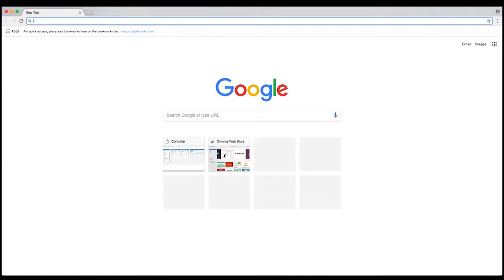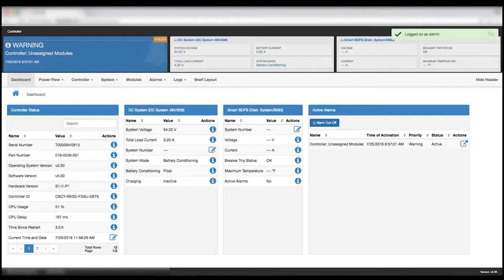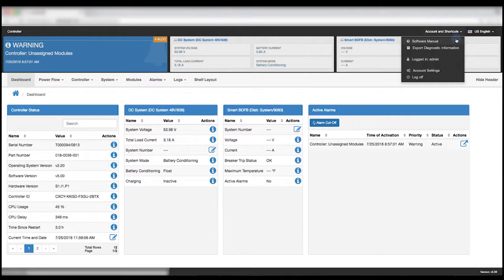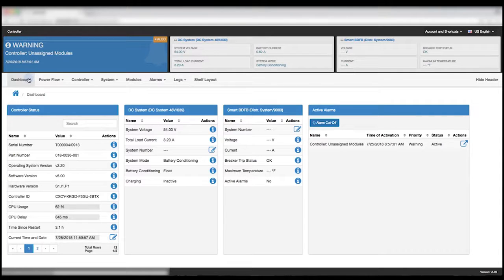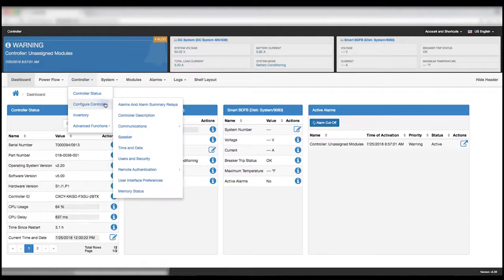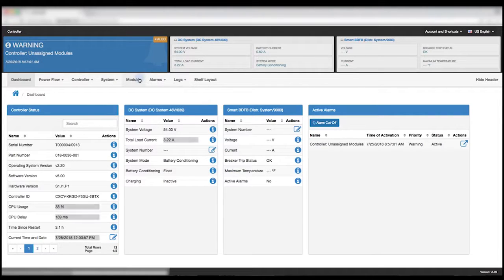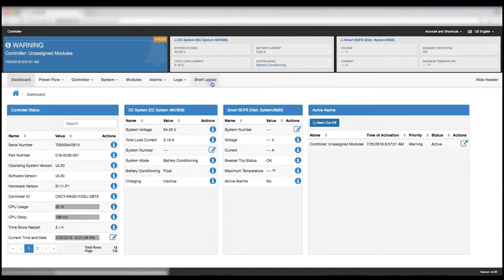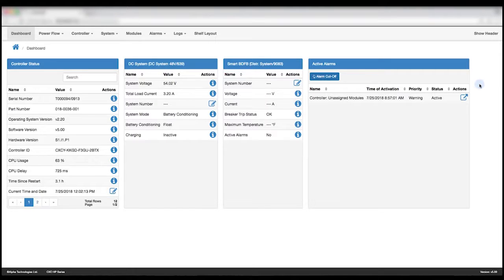CXC HP Controller Main Features